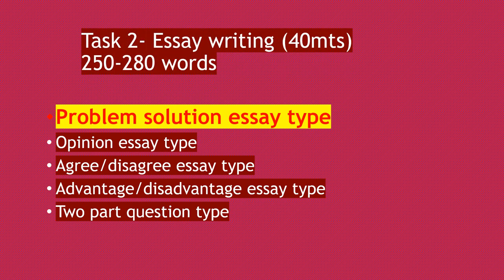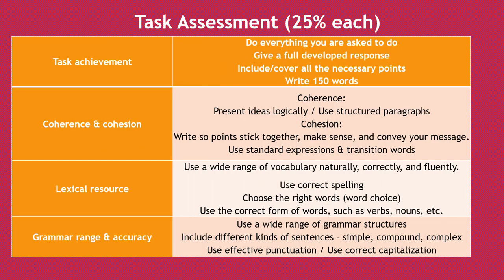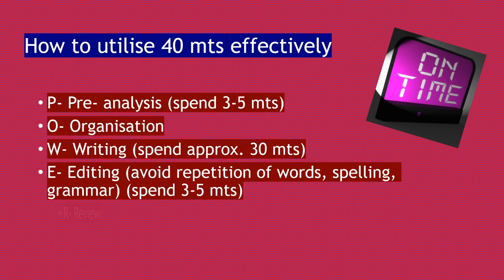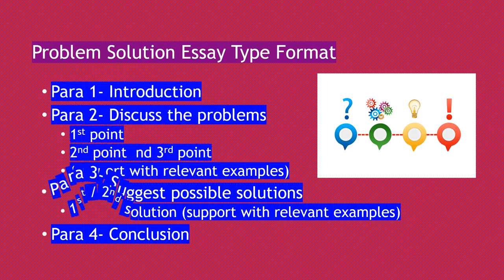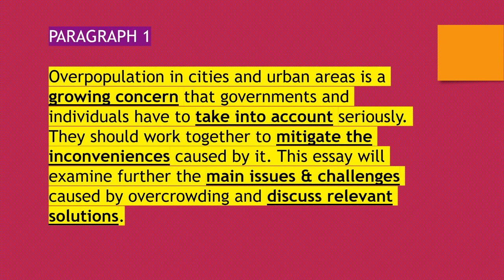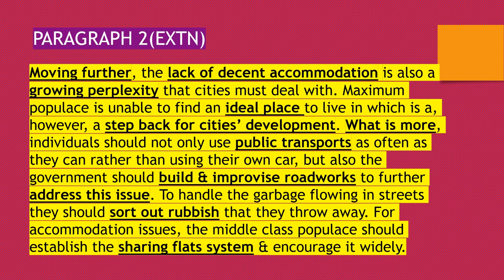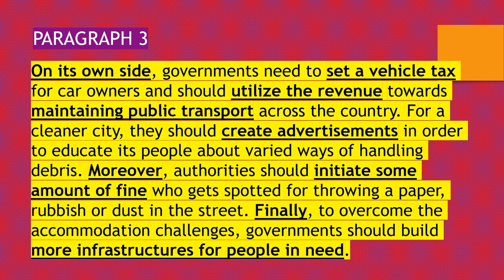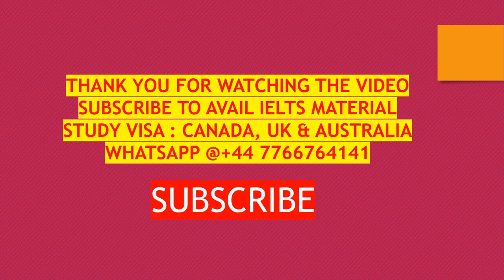IELTS Essay(Academic/General): Problem-Solution Essay Type- Overpopulation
IELTS Essay(Academic/General): Problem-Solution Essay Type- Overpopulation of urban areas has led to numerous problems. Identify one or two serious ones and suggest ways that governments and individuals can tackle these problems.